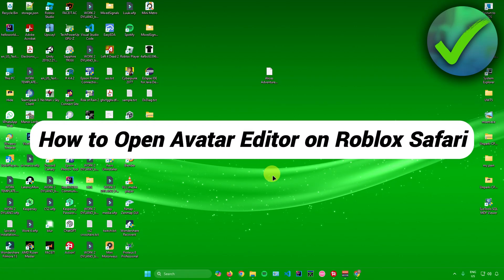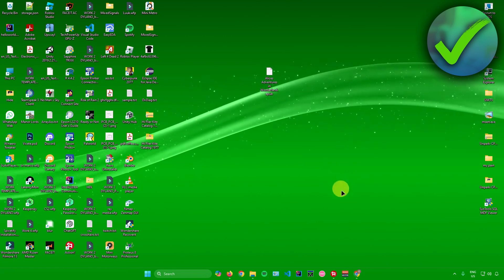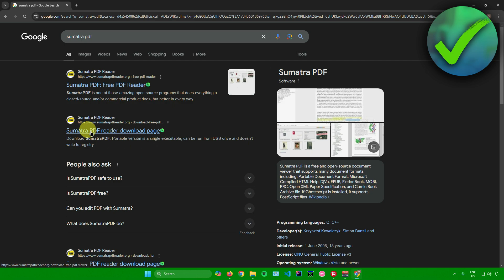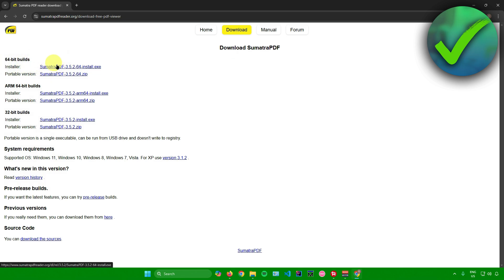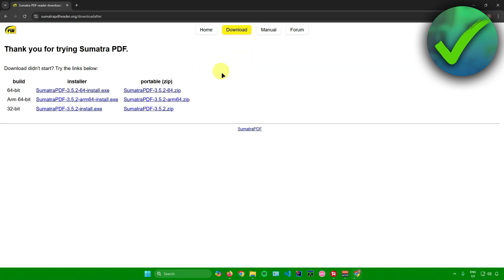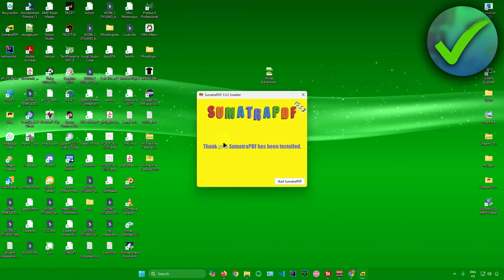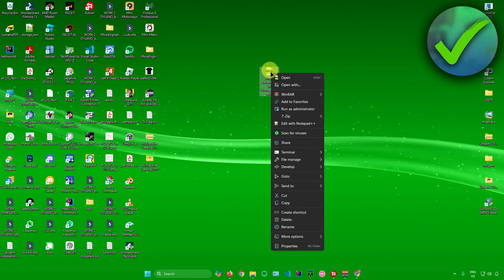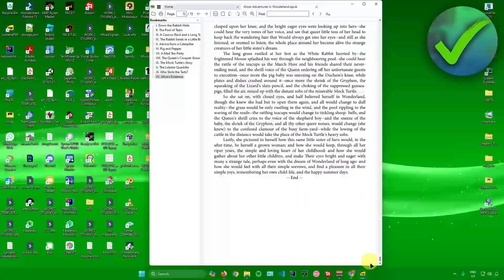How to Open EPUB Files on PC (2025)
In this video I show you how to Open EPUB Files on PC 2025

Do you want to know how to read epub files on pc 2025? Then I'll show you how to open epub files on windows 11 easily.

This is a step by step EPUB tutorial on how to open epub files on laptop and how do you open epub files on windows 10